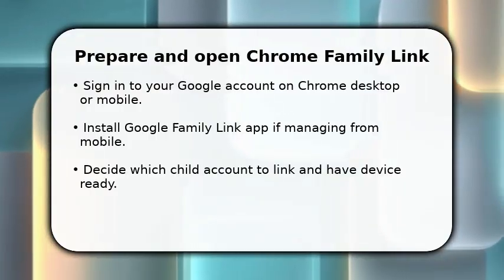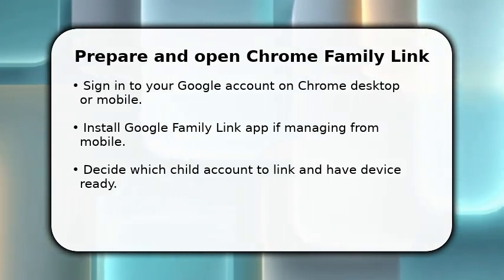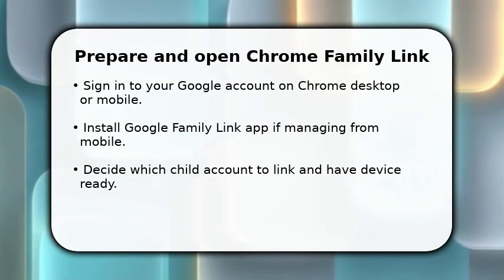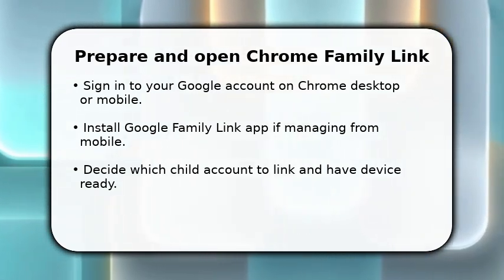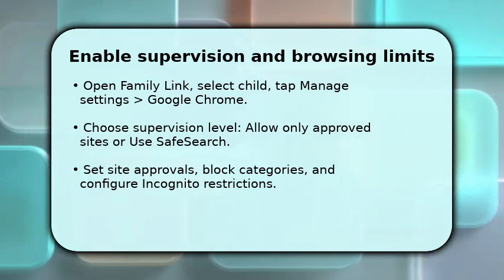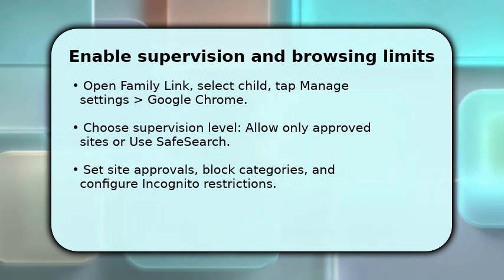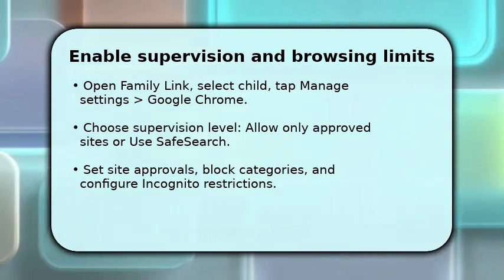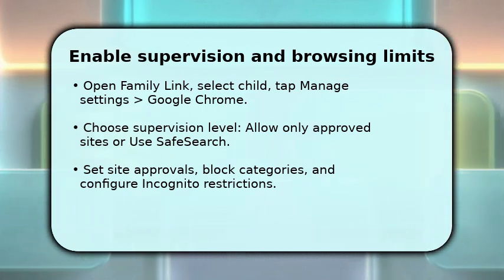How to Apply Parental Control on Chrome - Step by Step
Learn the essential steps to set up parental controls on Google Chrome for enhanced online safety. This video guides you through configuring content restrictions, managing extensions and settings tailored specifically for parents looking after their children' extrinsically.

parental control chrome, set up parental controls on Google Chrome, content filtering in Chrome, manage child online safety with Chrome extensions, Google Chrome settings for parents